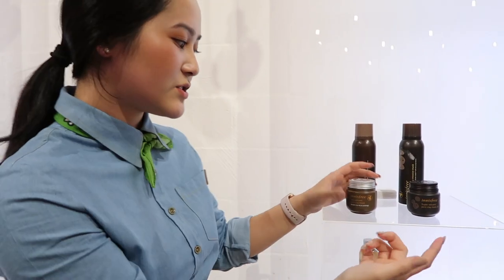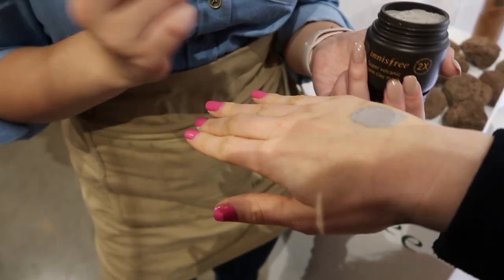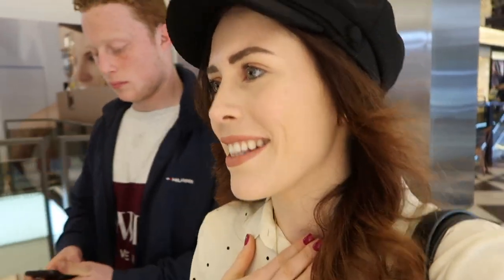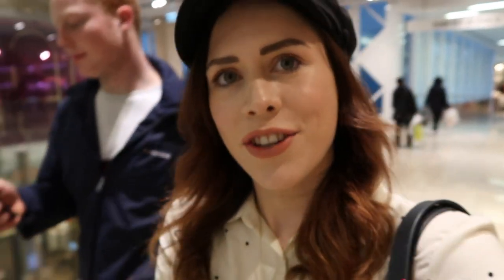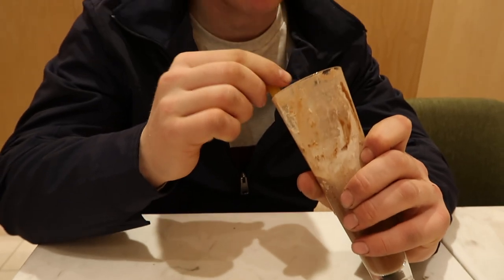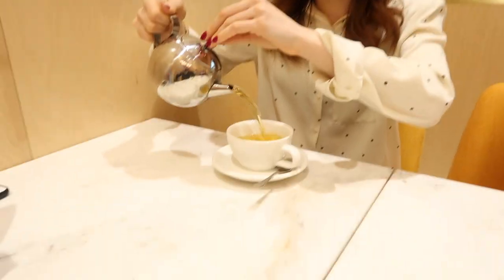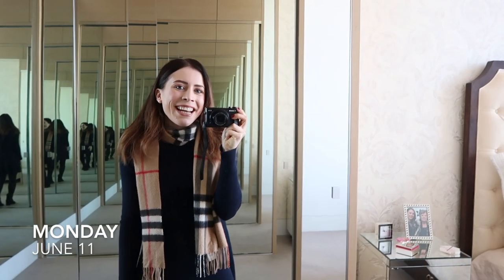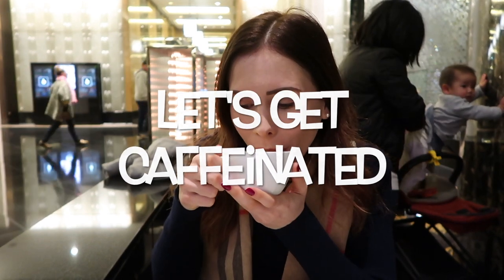HANGING OUT WITH MY BROTHER IN MELBOURNE | Milkshakes, MoMA and more!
Join me for milkshakes, MoMa and more in Melbourne! This weekend vlog is JAM-PACKED with fun, including the Innisfree Australia launch, seeing some of the most famous modern art pieces IRL at the NGV and hanging out with my brother Elliot!

This is a video you don’t want to miss!